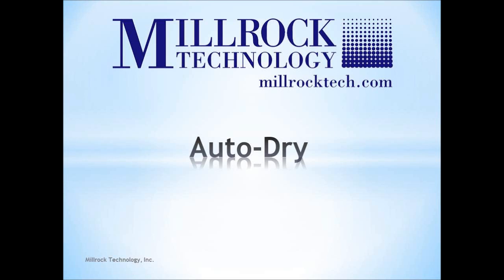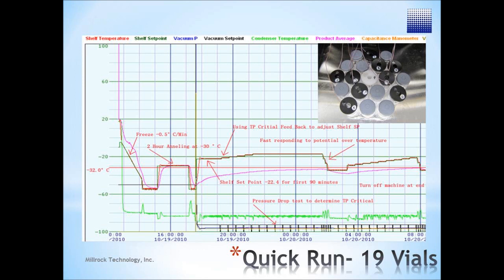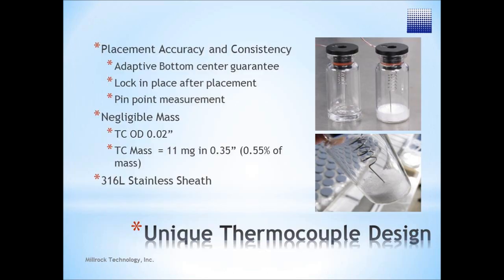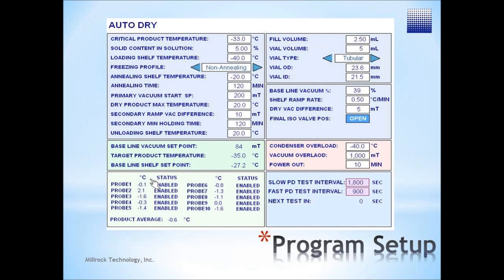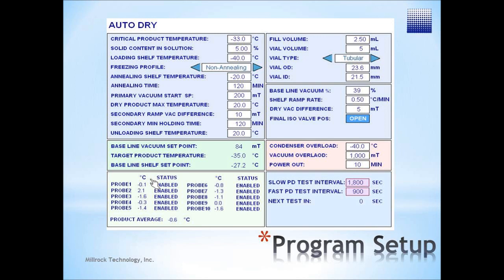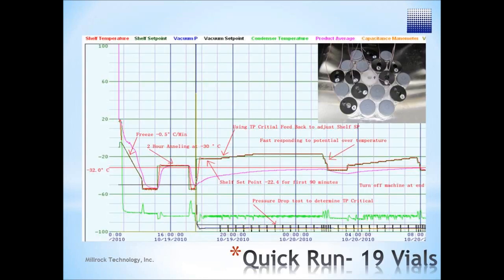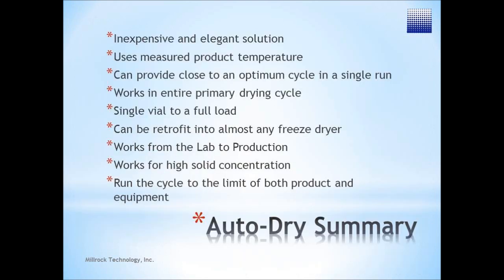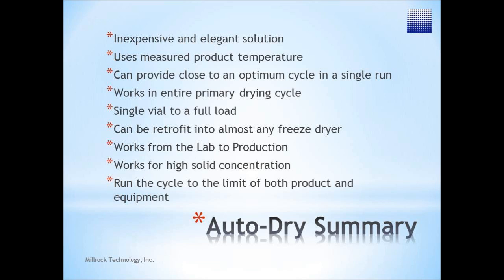Robust Freeze Dryer Cycle Optimization - Millrock Technology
Millrock's patent pending Auto-Dry is all you need to develop a robust freeze drying protocol in as little as a single run. Designed to automate and optimize your pharma or lab freeze dryer cycle, Millrock Tech's patent pending Auto-Dry technology works with batch sizes from a single vial to a full load. The results are based on actual product temperatures, not batch averages, enabling the shelf temperature to compensate for the dynamic changes that occur throughout a lyophilization cycle. The result is the fastest cycle without melt-back or collapse. To do this, Millrock Technology has designed a thermocouple holder that provides an easy and accurate way of placing a product sensor in a vial. The vent ports on top of the stoppers simulate the vapor path of a standard split stopper. This allows the monitored sample to be run alongside the standard samples without interference. For more information on Millrock's innovative lyophilizers,